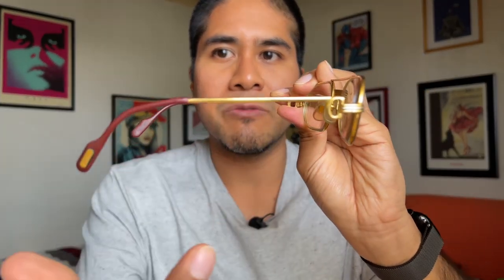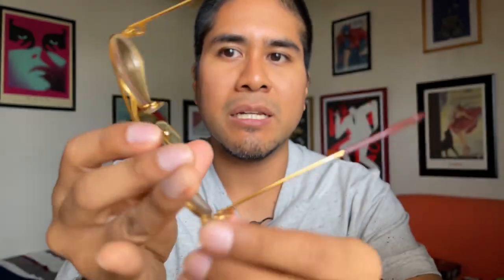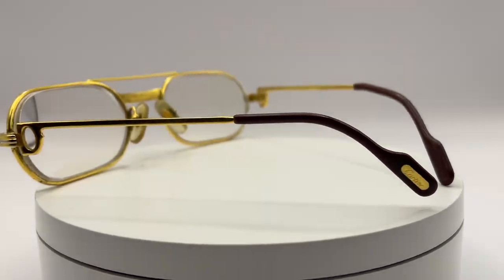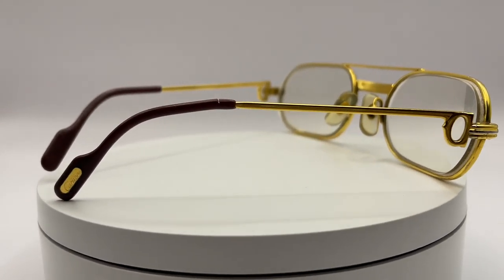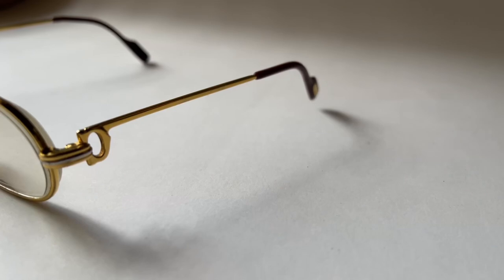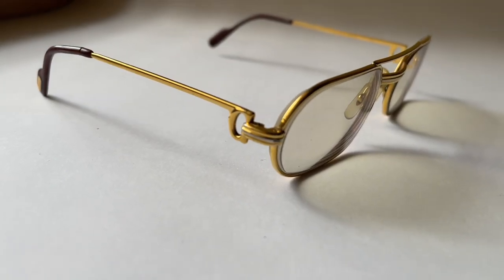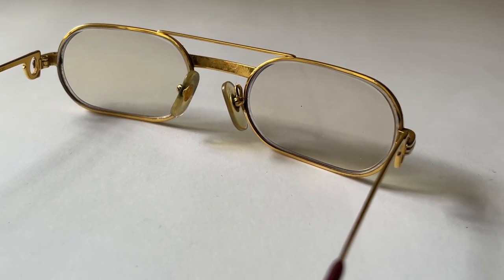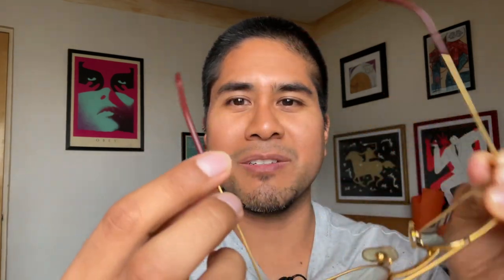Vintage Cartier MUST Louis Cartier vintage sunglasses (Episode 24)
Videoblog of The Vintage Eye. Hello my name is Alfredo Contreras, and today I talk about the vintage Cartier MUST Louis Cartier. I’m a collector of Vintage Sunglasses, and I want to share my passion with the world.

- timestamps -
00:00 - Intro
00:24 - Cartier MUST Louis Cartier and characteristics
01:25 - 1st close-up
01:46 - A very wearable frame
02:05 - Other versions of the Cartier MUST
02:22 - 2nd close-up and some comments of the other versions
02:59 - 3rd close-up and personal opinions
03:44 - Outro